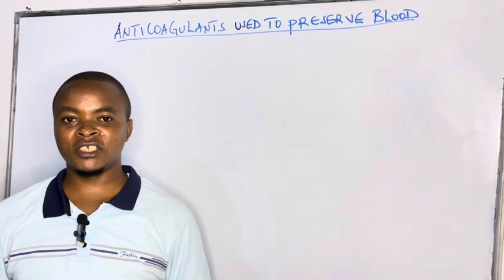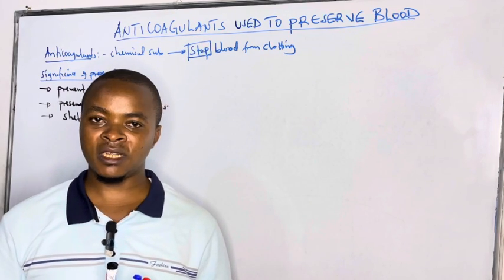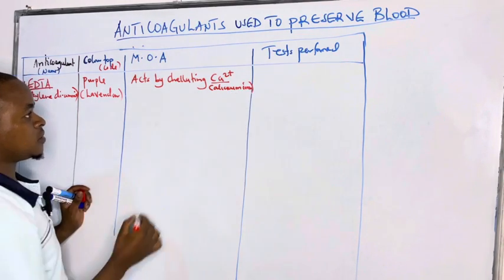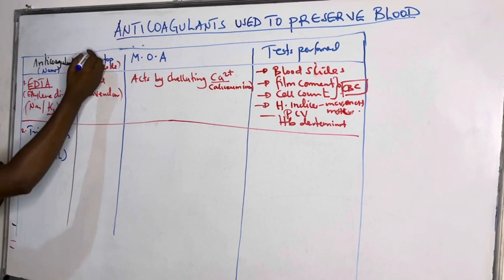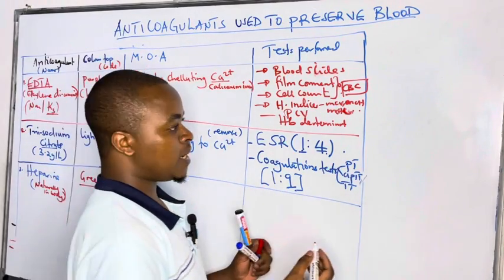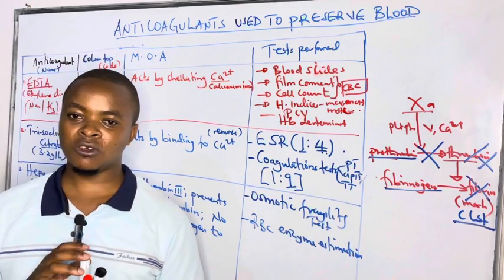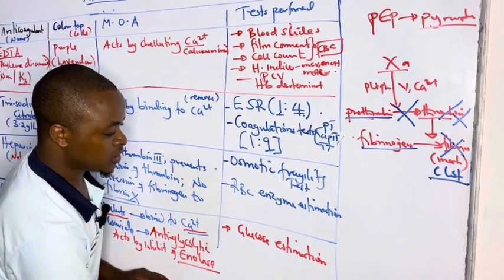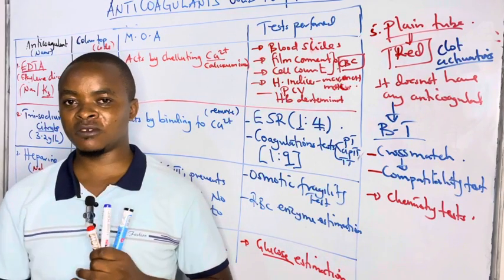How to preserve blood: Anticoagulants explained |EDTA | Heparin | sodium citrate | oxalates